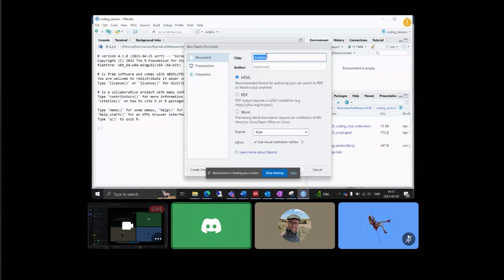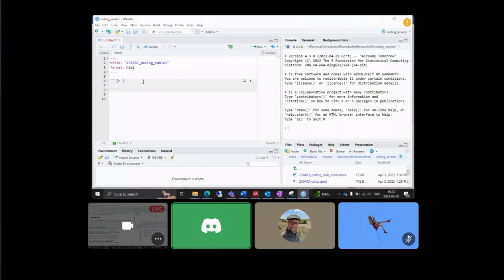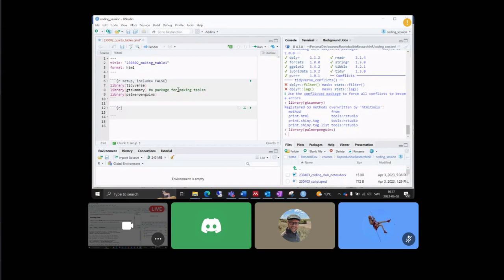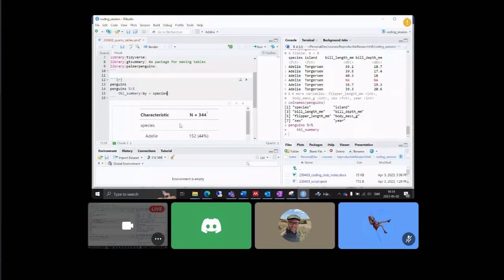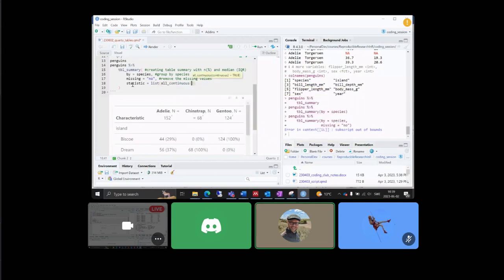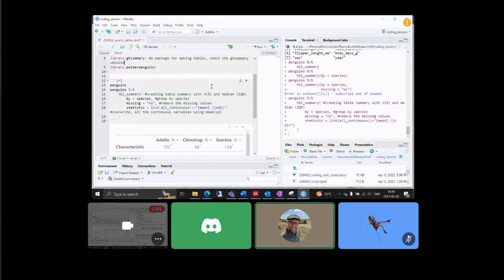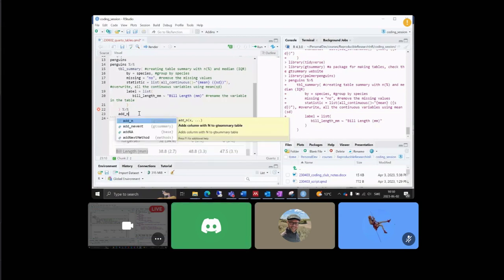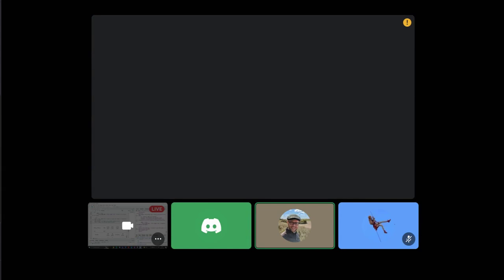Coding Club - Table 1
Session: 02/06/2023
Navigator: Luke W. Johnston
Driver: Stefania Noerman